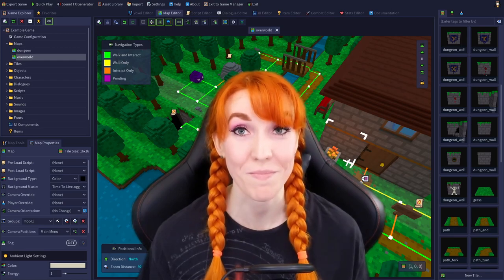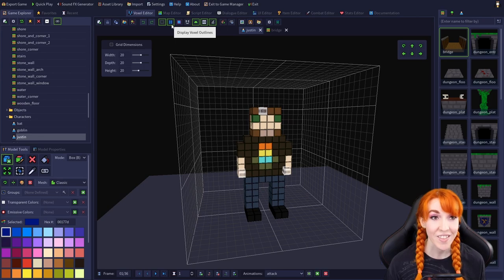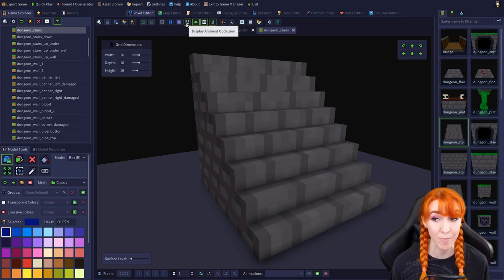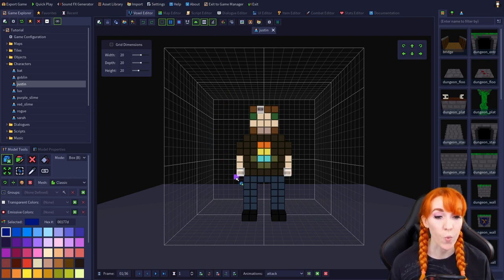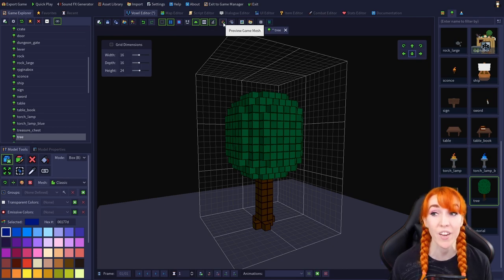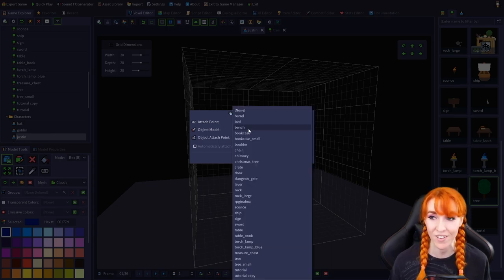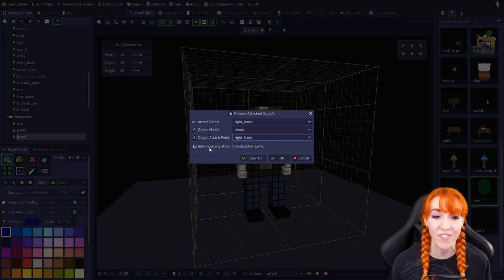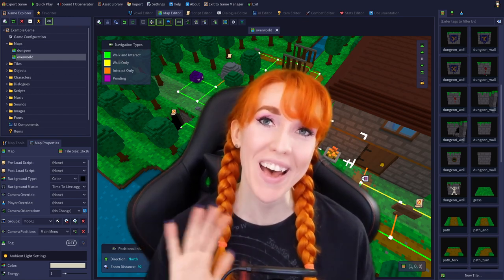RPG in a Box - Voxel Editor Basics 03 (Tutorial #4)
Welcome to the third video in the Voxel Editor tutorial series! This quick video covers many of the display options on the Voxel Editor's toolbar - the Display Grid, Display Voxel Outlines, Display Surface Edges, Display Ambient Occlusion, Display Ground and Display Attached Objects options, as well as Preview Game Mesh and Preview Attached Objects.

Chapters:
00:00 - You're Awesome!
00:19 - Display Grid
00:37 - Display Voxel Outline
00:53 - Display Surface Edges
01:07 - Display Ambient Occlusion
01:43 - Display Ground
01:51 - Display Attach Points
02:17 - Display Attached Objects
02:35 - Preview Game Mesh
02:56 - Preview Attached Objects
04:33 - The End!